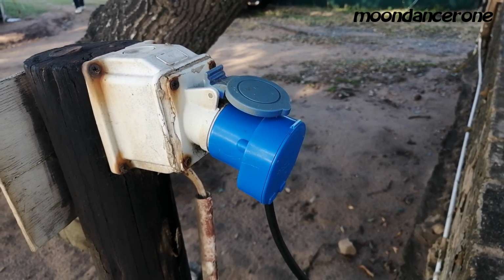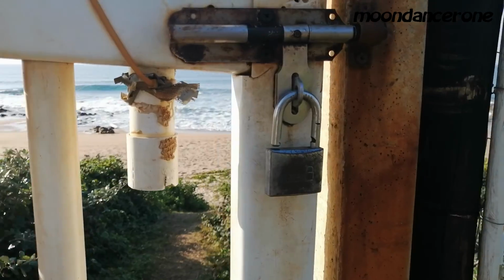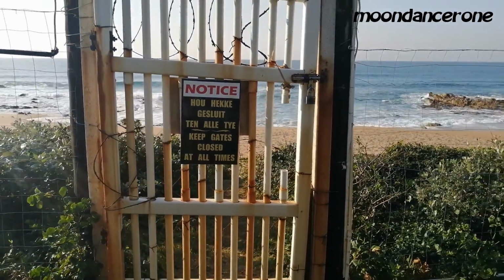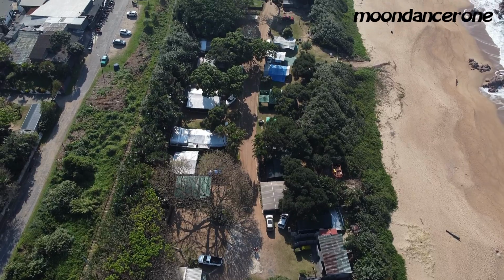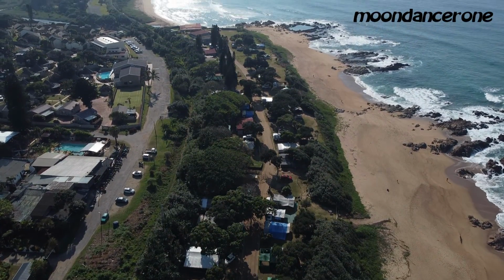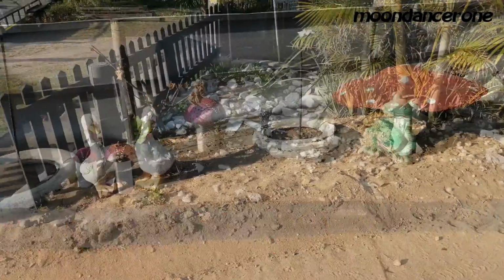Ilanga Caravan Park layout and my view of the camp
I will try to offer advice, tips and tricks, review campsites and associated products or services. My intensions are to make videos of my travels and photography. People who know me also know me for my paint by light artwork and I will definitely have displays and workshops on my travels.
I love having fun!!!
Love life and always make the best of it.
Nothing is impossible for the man who can will